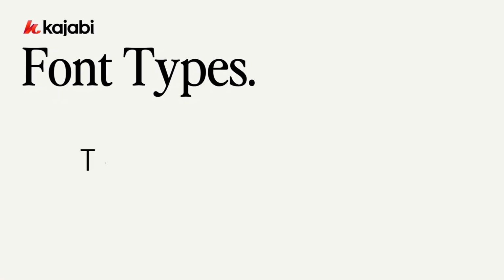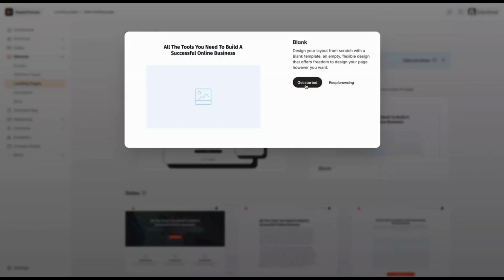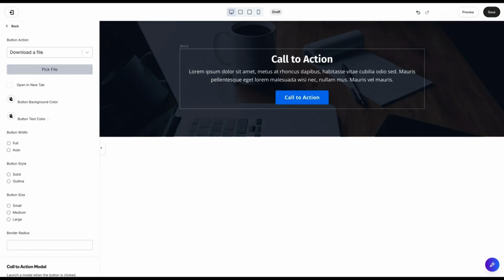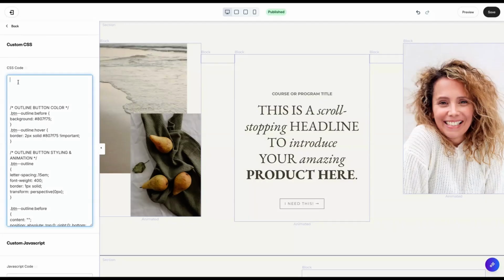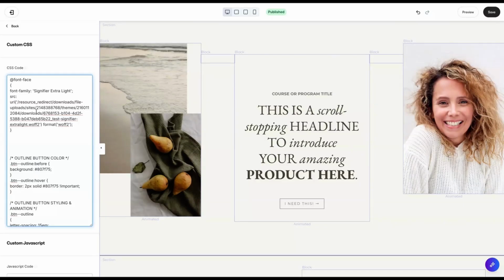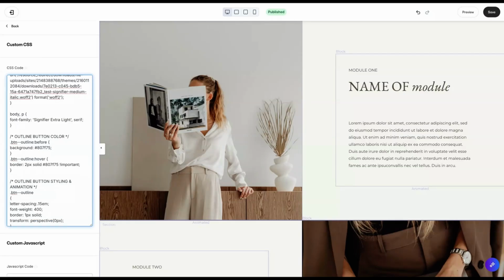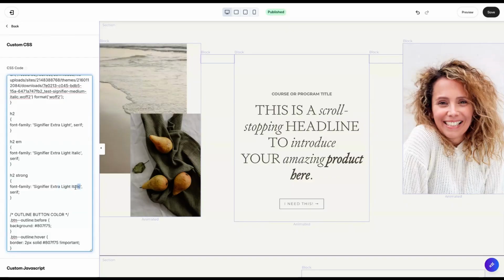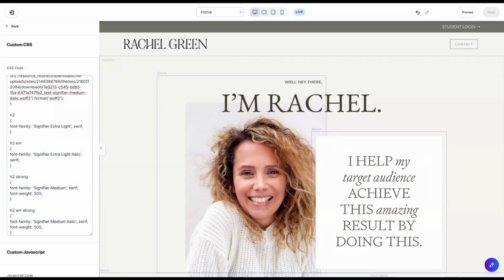How to add Custom Fonts to Your Kajabi Site (STEP-BY-STEP Tutorial!)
Ready to take your Kajabi site from default to scroll-stopping? In this video, you'll get a step-by-step Kajabi custom font tutorial designed specifically for course creators. Whether you're new to Kajabi website design or just want pro-level Kajabi design tips, I’ll show you how to brand your Kajabi site by implementing custom fonts Kajabi-style. Perfect for anyone using Kajabi for online courses, this Kajabi tutorial for beginners covers will up level your site whether you want a simple Kajabi site makeover or are looking for an advanced Kajabi font customization.

Perfect for if you are branding your Kajabi course, just exploring clever Kajabi web design hacks or must-know Kajabi landing page tips. You’ll even learn how to use Kajabi CSS custom font features like a true Kajabi designer for coaches—plus get bonus Kajabi website template tips to elevate your course brand.

🎞️ What's in this video:
00:00 - Intro: Why Custom Fonts Matter
00:21 - What You’ll Need Before You Start
01:00 - Kajabi’s Font Options Explained
01:44 - Choosing Which Fonts to Replace
02:05 - Creating a Landing Page to Upload Fonts
03:50 - Uploading Fonts to Kajabi
05:35 - Adding Fonts to a Landing Page with Custom Code
06:30 - Writing the CSS to Call Your Fonts
07:30 - Adding Multiple Font Weights
08:10 - Applying Fonts to Body and Headers
09:30 - Why Upload Italic and Bold Versions Separately
10:00 - Writing Custom CSS for Italic and Bold Styling
12:10 - Applying Fonts Site-Wide (Not Just Landing Pages)
12:40 - Final Save and Transformation

goldcoastcreative.co